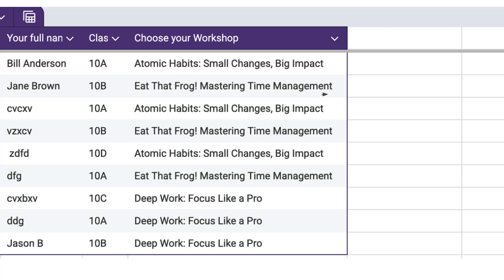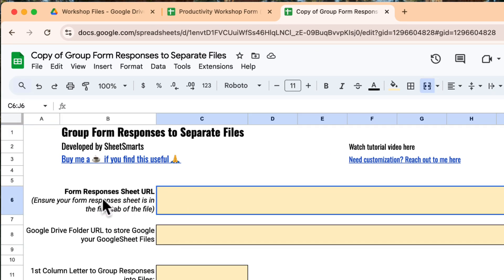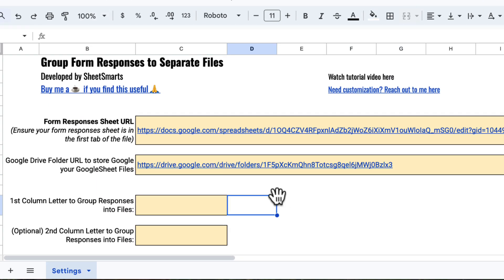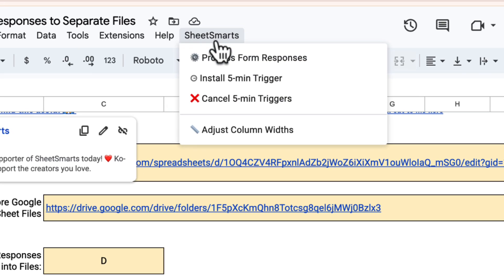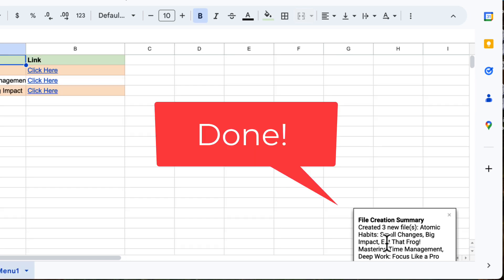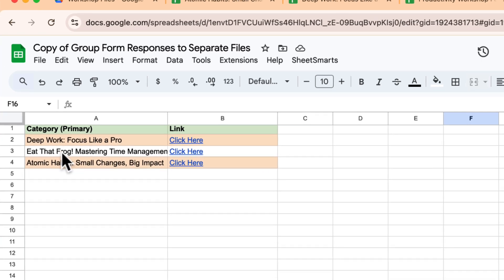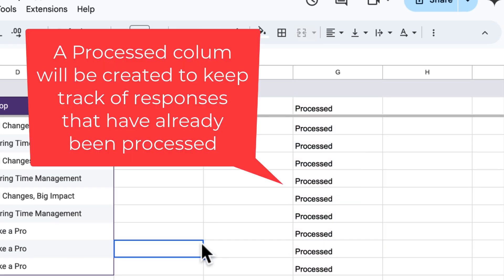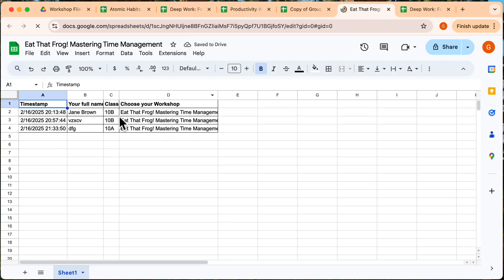Group Form Responses into Separate Files Automatically!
Tired of manually sorting Google Form responses? In this tutorial, I'll show you how to automatically group form responses into separate Google Sheets files! This is perfect for organizing data by category, department, or any custom grouping!